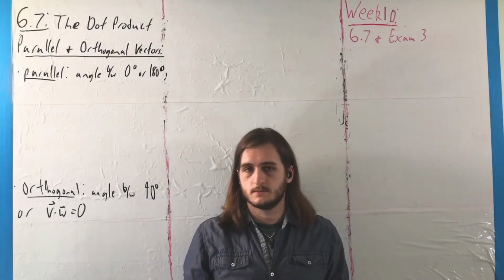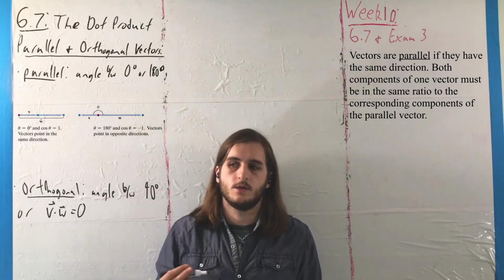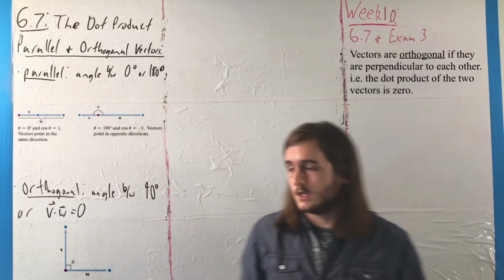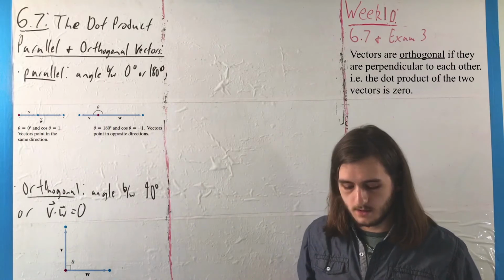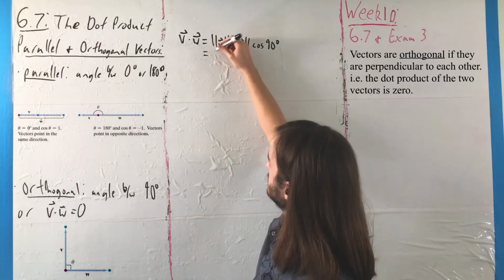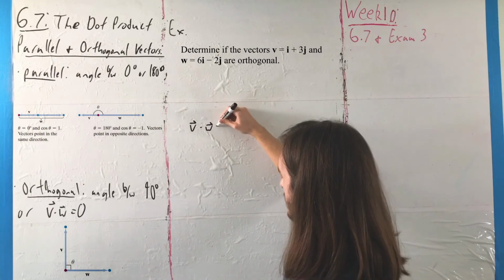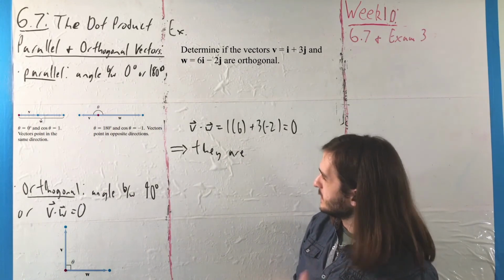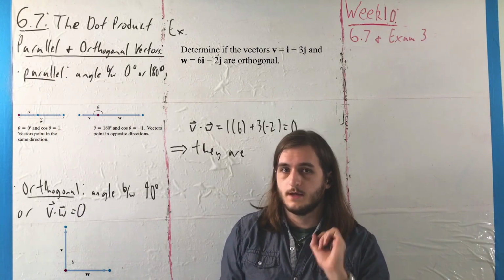6.7: Parallel & Orthogonal Vectors